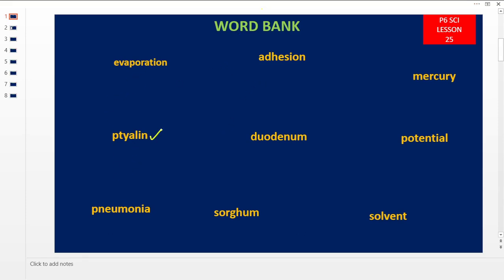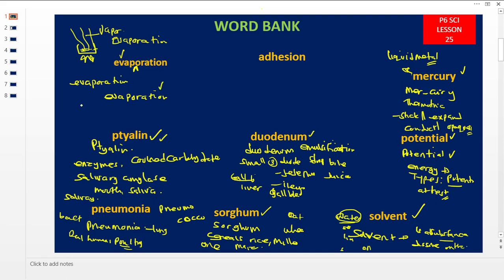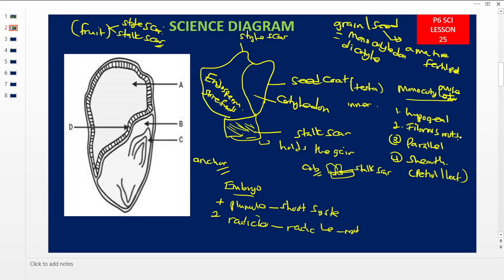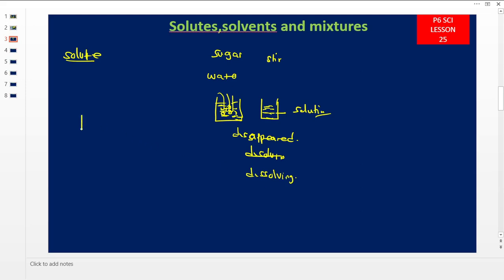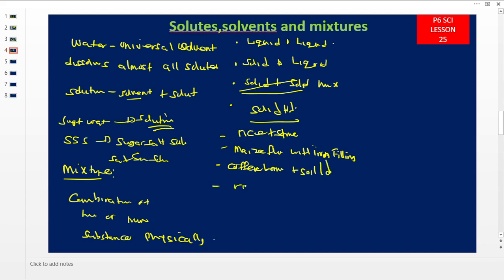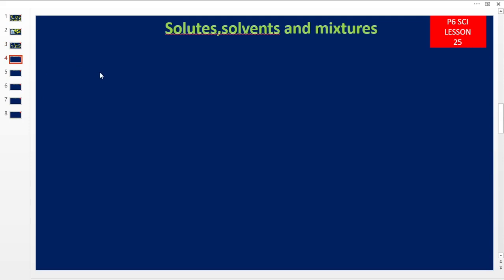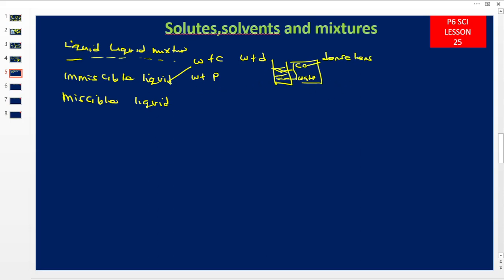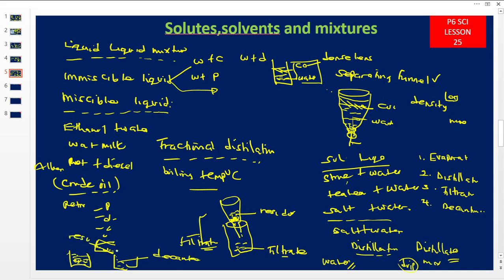primary six p6 science notes under solutes solvents and mixtures.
in this lesson we will cover notes about solutes solvent and mixtures
as of the primary level according to the uganda syllabus.
let us know in case you need same help.